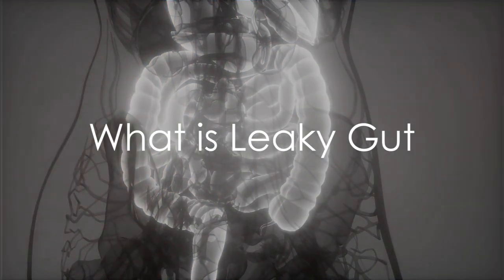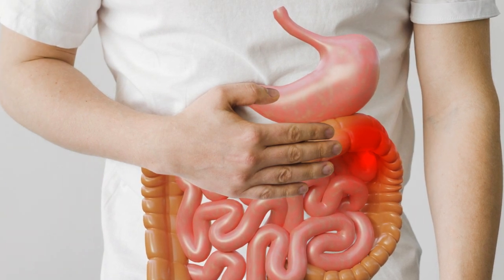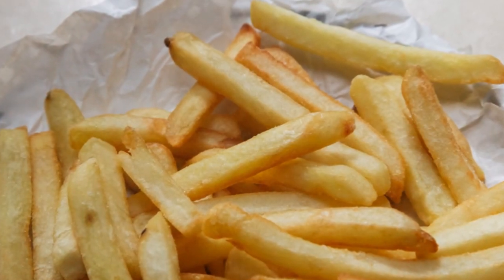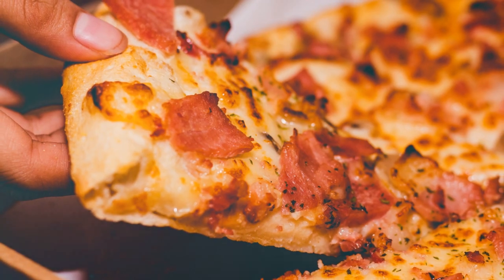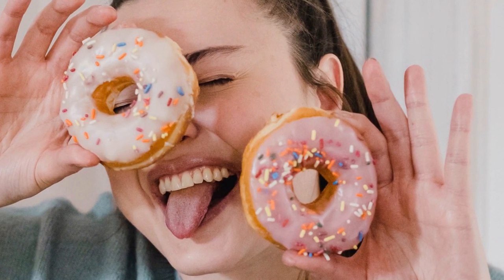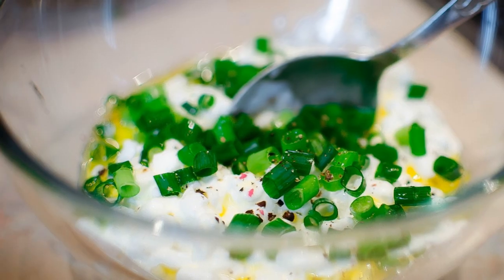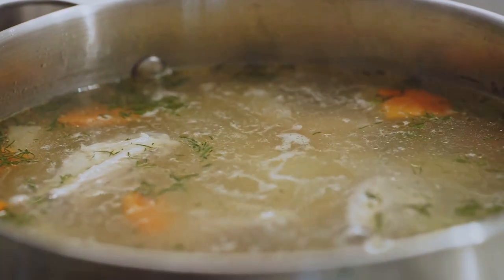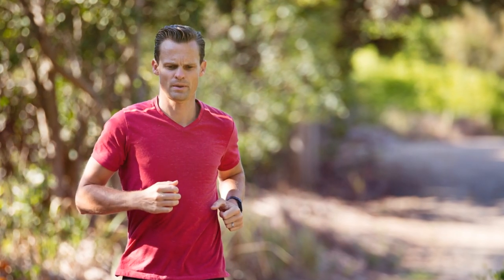6 Steps to Fix Leaky Gut Syndrome. Food Sensitivities, Symptoms & Treatment, Diet, Foods to Avoid.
Ready to tackle leaky gut head-on? In this video, learn to Heal Your Gut in 6 Steps! We're breaking down everything from those pesky symptoms to super simple fixes. 🥦🏋️♂️ Get the lowdown on how to ditch those gut-busting foods and say hello to a happier belly starting with bone broth magic, down to some cool nerve-nourishing tips. 🍲💤 And guess what? You're just a play button away from transforming your gut health. 😄👍

Step into a healthier life with True Health Trail: Real Health Tips and Practical Solutions. Focused insights on nutrition, impactful lifestyle choices, and overall wellness.

It is not intended as a substitute for professional medical advice, diagnosis, or treatment. Always consult with your healthcare provider before making any changes to your diet, nutrition, or overall health regimen. It's important to seek guidance from a qualified healthcare professional for any health-related issues. True Health Trail channel does not accept liability for any decisions made based on the information, services, or products obtained through our videos.